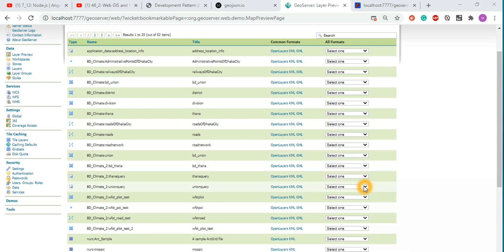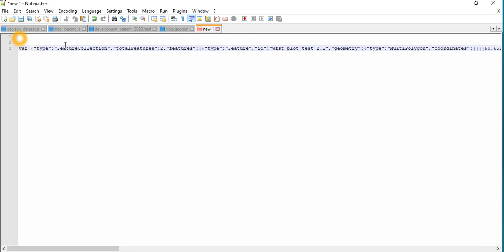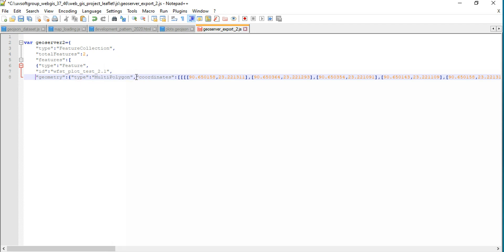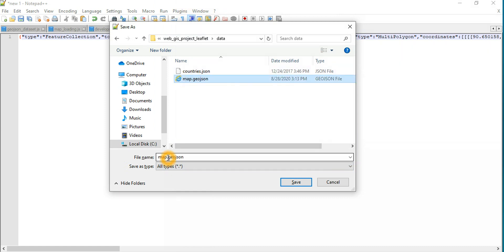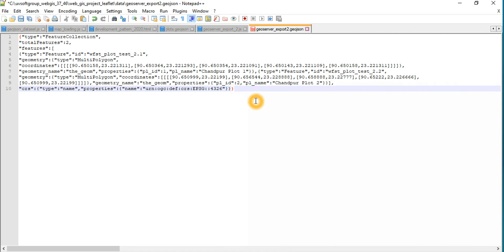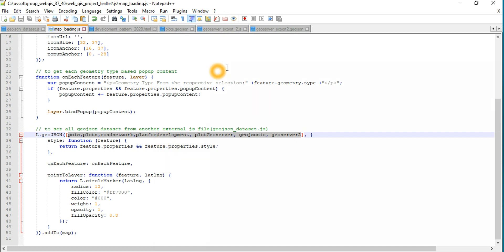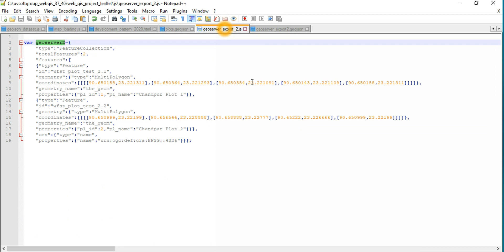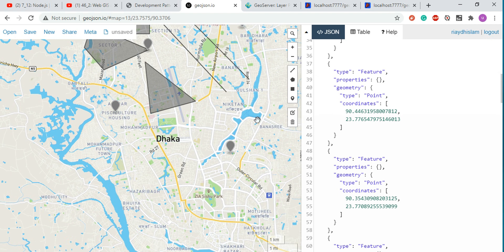46_8: Web GIS and Mapping Programming | leaflet | GeoServer | Web Map & Graphs APIs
Front-end/GUI/UI development with JavaScript, leaflet, GeoServer and javascript web map APIs, and graphs-charts JS libraries to be helpful for those who are interested in.
Technology & Tools used:
1.Leaflet.js, jquery.js, and javascript web map APIs
2.OpenStreet map server and Google map server
3.HTML,CSS,third-party graphs libraries like CanvasGraph.js, chart.js
4.Third-party js libraries integration with your custom js libraries
5. Web GIS and  mapping programming